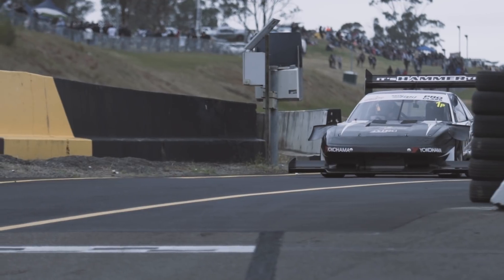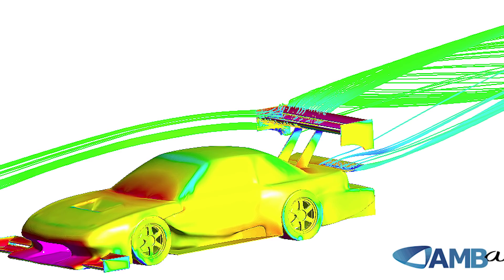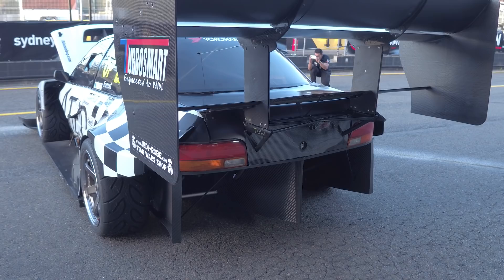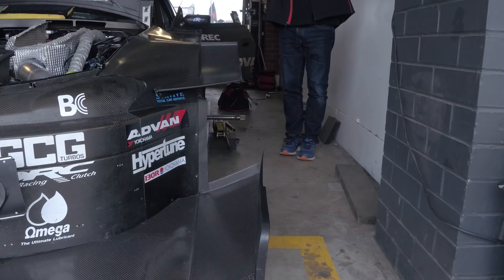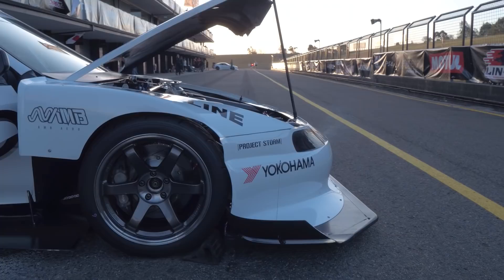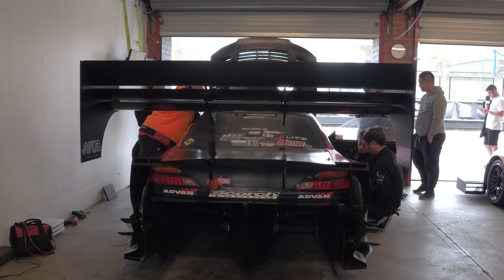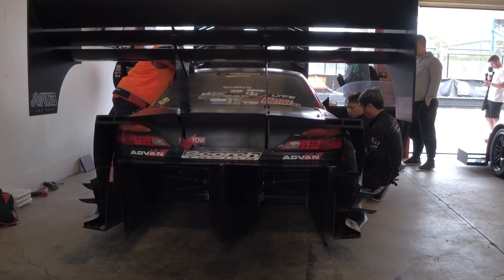1000HP+ is useless without Aero | AMB Aero [TECH TALK]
Formula 1 Technology on a Club Level Budget! Andrew Brilliant from AMB Aero takes us through an in-depth interview on how you can improve your car's performance potentially from as little as the cost of a set of race tyres dispelling the long-held belief that only the highest levels of motorsport could afford such modifications that cater to not only the teams goals but also the drivers level of ability.

With World Time Attack Challenge lap times being reduced by almost as much as 10 seconds since the introduction of aero packages it is easy to see why it is playing a bigger and bigger role in the neverending quest for performance. Also discussed are some of the ways you can become an aerodynamicist, the importance of having any data, no matter how basic it is and data validation in relation to CFD and wind tunnel analysis.

Have a thirst for even more knowledge? Come along to our next free Introduction to EFI tuning